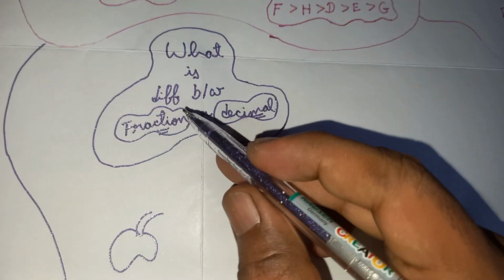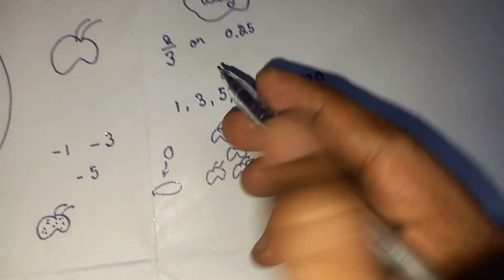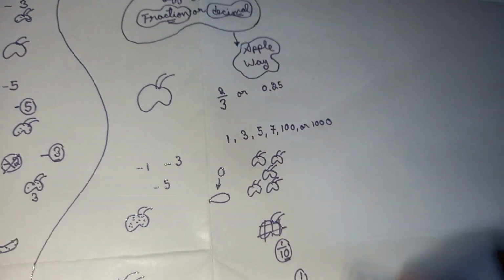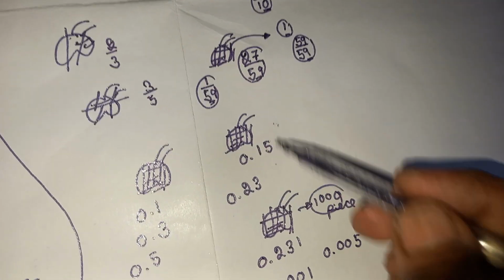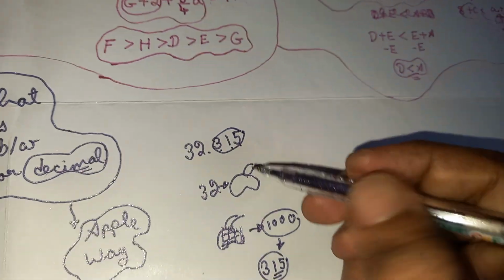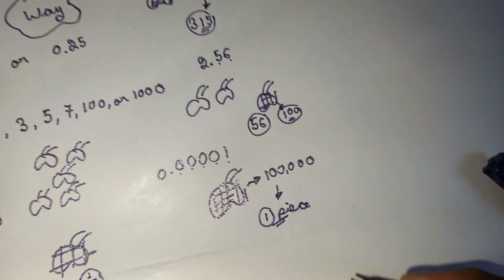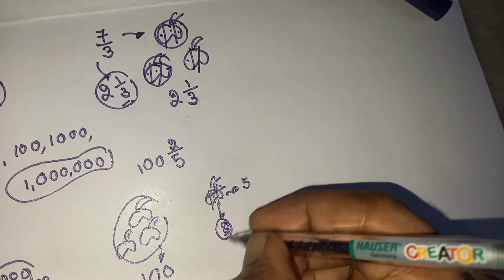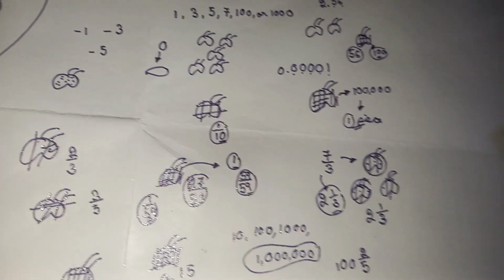Why fraction & decimal are different?(Apple way)